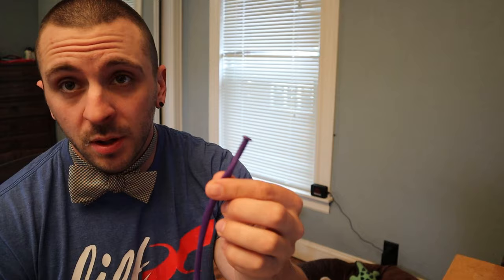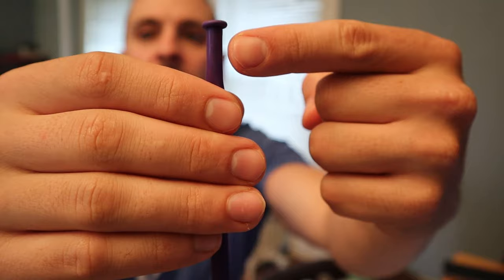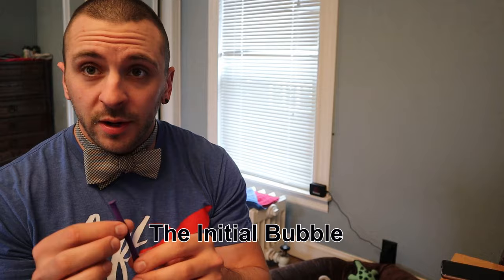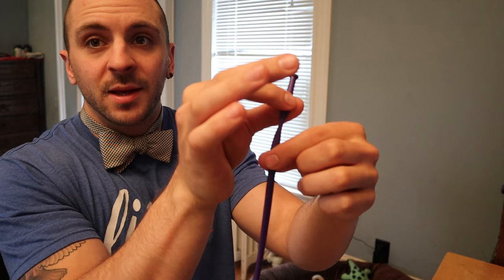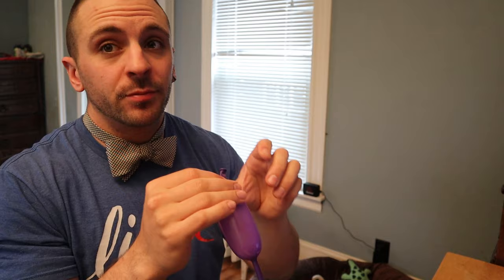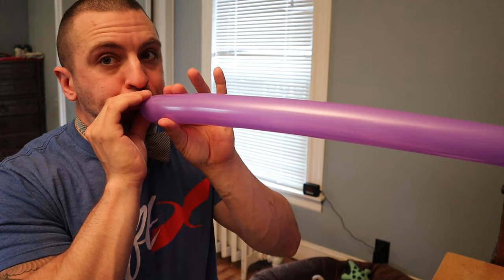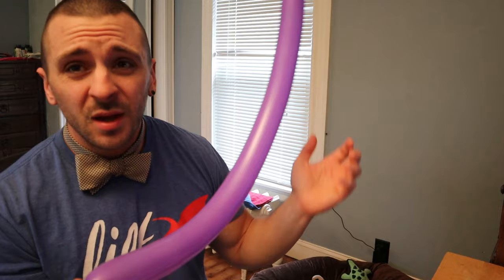How to Blow Up a Modeling Balloon by Mouth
The skill that you'll learn and never utilize.

Learn some more skills, too!

Learn to ride a unicycle!